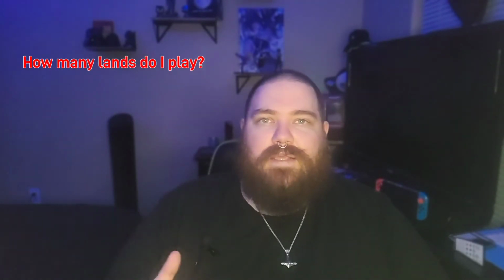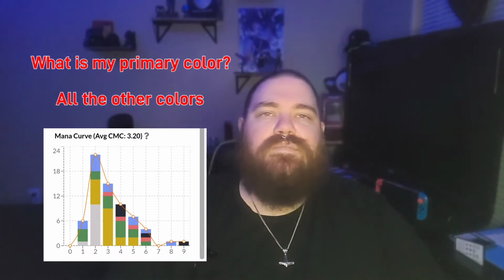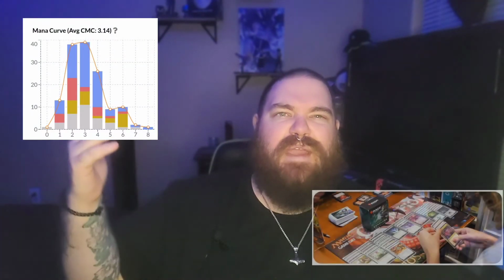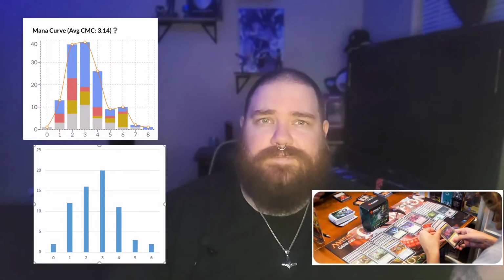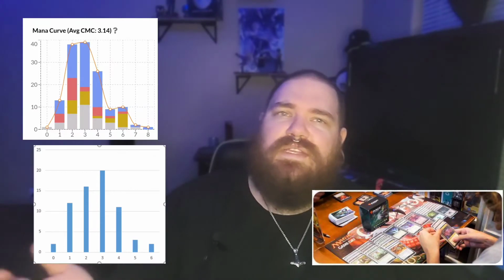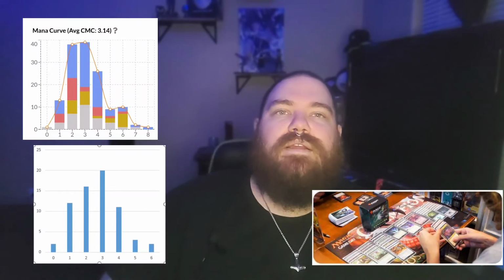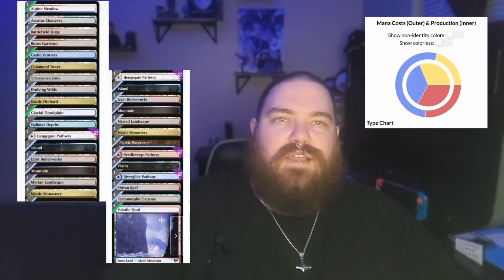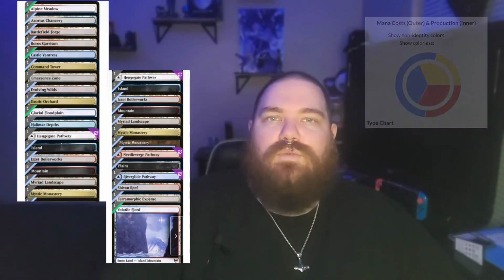Building a Mana Base, The Confussing Way!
I hope this video makes sense, I tried shooting it multiple time and and this was the one I believe made the most sense. so let's build a mana base together. This it the method I employ as I build and tweak my decks.